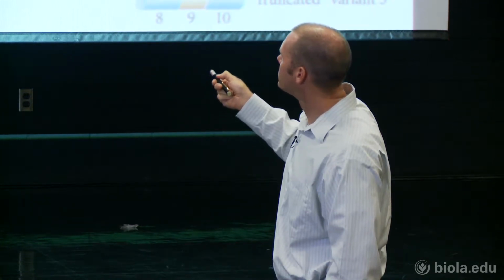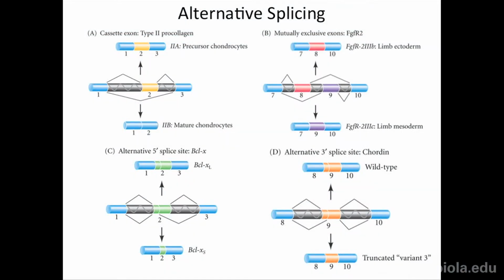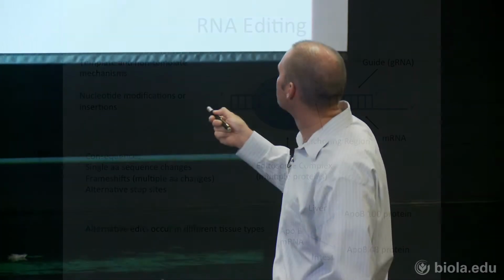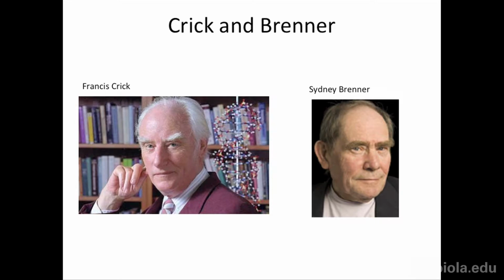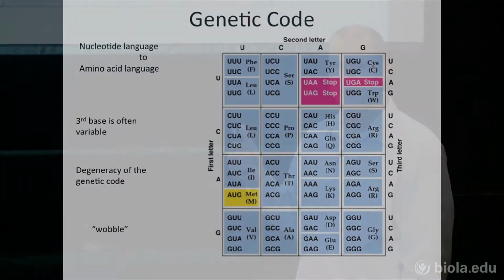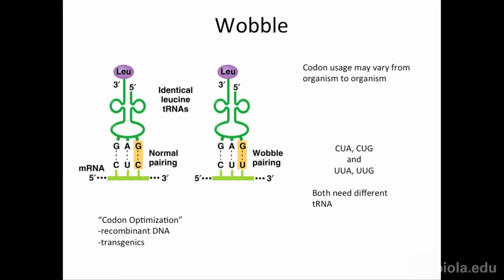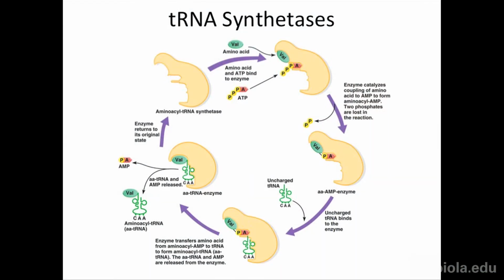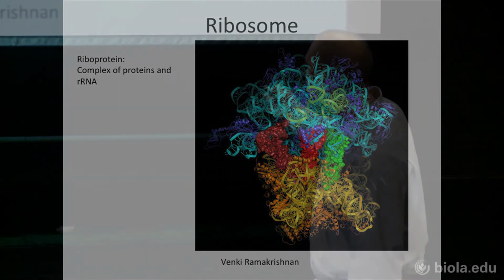[BIOS 332] Splicing and RNA Coding - Jason Tresser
BIOS 332: Genetics
Splicing and RNA Coding